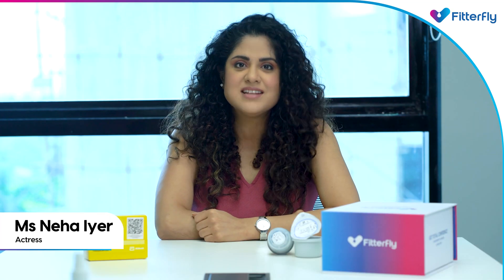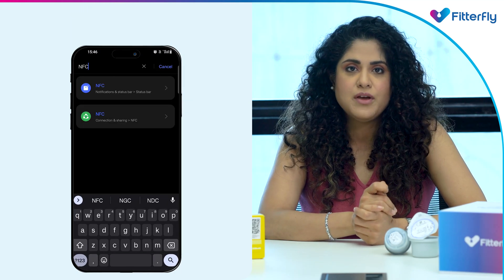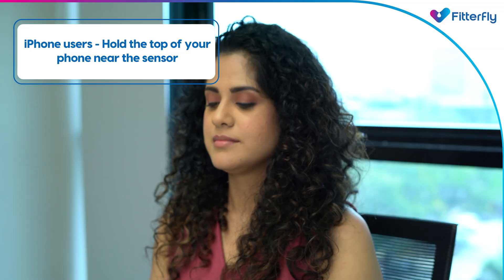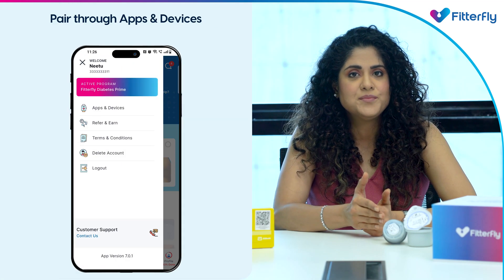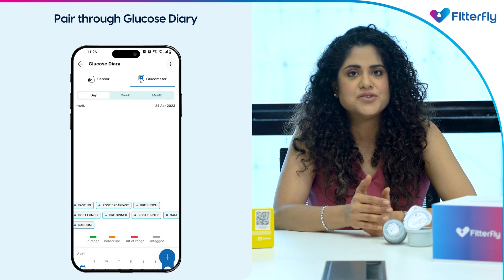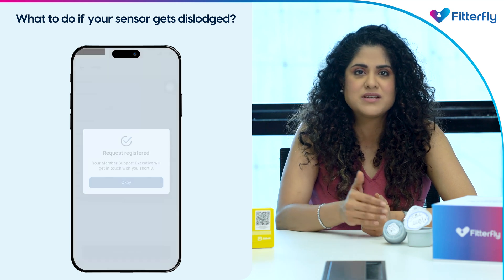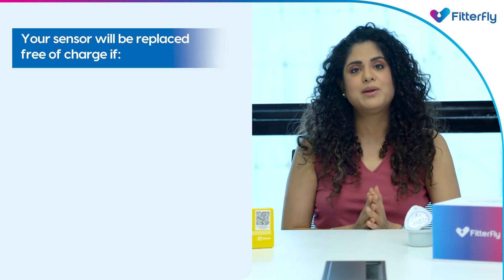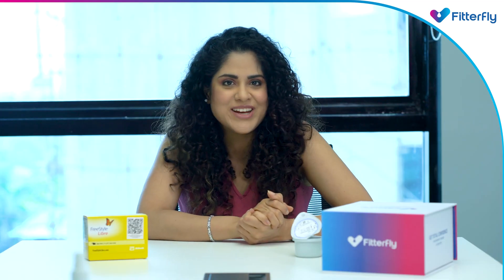Mastering CGM Sensor Pairing: A Step-by-Step Guide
Ready to unlock the full potential of your Continuous Glucose Monitoring (CGM) sensor? In this comprehensive tutorial, we'll walk you through the essential steps to pair your CGM sensor with precision, ensuring seamless monitoring for optimal diabetes management.

Take control of your diabetes management journey and join us in mastering CGM sensor pairing!